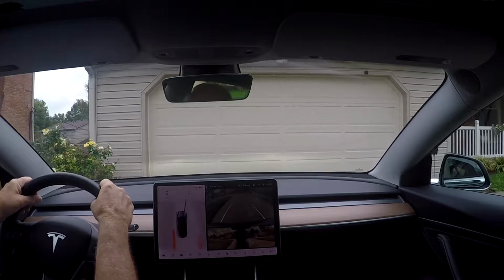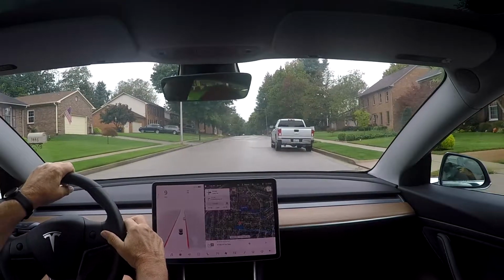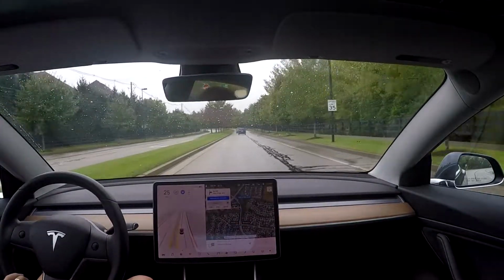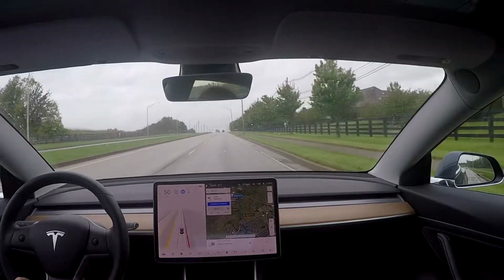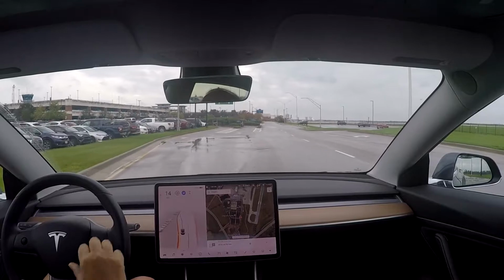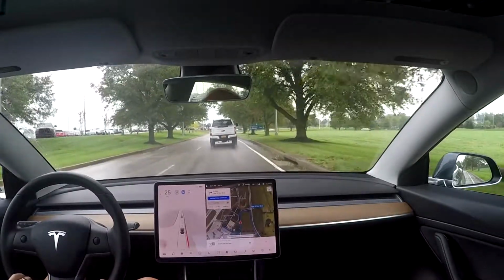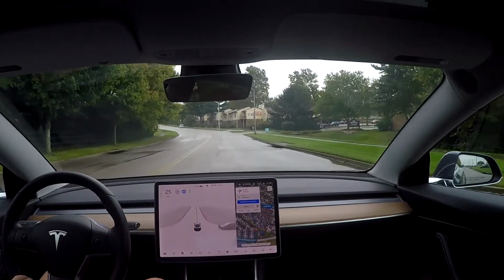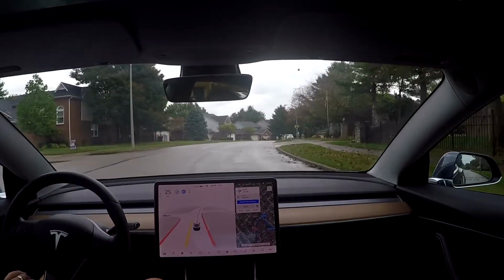FSD 10 2 Second Drive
This is a second video with FSD 10.2. I feel better prepared to use it now though I still find i need to be very vigilante during all my drives. I'll leave it up to you to decide how it and i are doing.